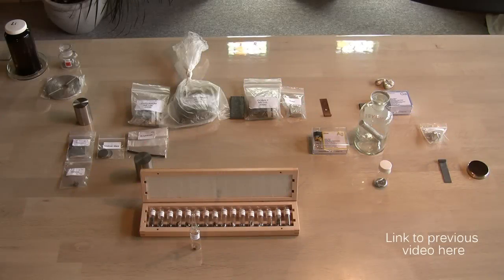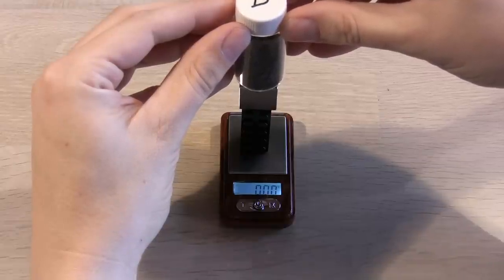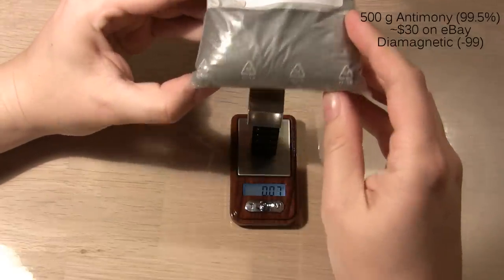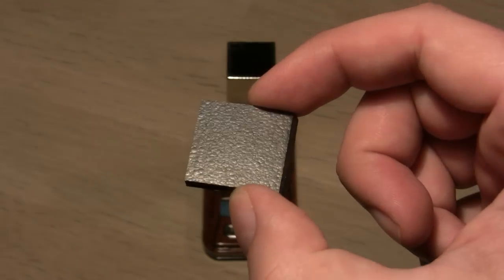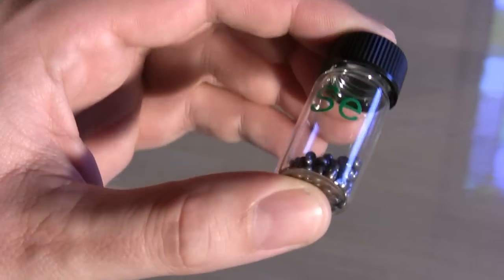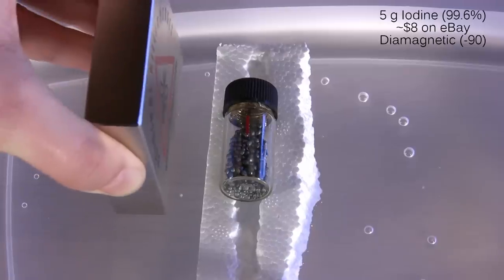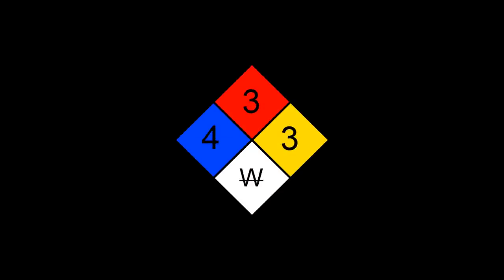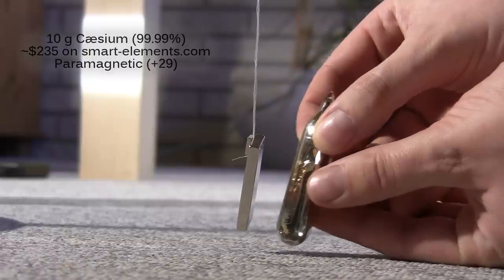Exotic Elements vs. Magnet | Cesium and pyrolytic carbon | Part 2/7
Here are some more high purity elements being tested with magnets.

I have tried to improve this part two with some of the feedback I got for part one:

~You should tie the magnet to a string or use a sensitive scale to show the weak forces.
= I try several methods in this video but some forces are still so low that I have trouble showing them. I definitely need to redo the rare earth metals from part one with the scale!

~The long clips with no magnetic reactions are quite boring...
= I've kept the clips shorter this time and actually bombard you with information. You may need to pause sometimes in this video or watch it several times to catch it all :)

~You should color-code the elements in the periodic table after their magnetic properties.
= Done! Green to red means the element is attracted to a magnet with increasing intensity. Blue means the element is repelling a magnet.

~Where did you buy that element and how much?
= I don't really like when my videos turns into commercials but since this is the most common question I have included the data in this video. Generally: if you can't find it on eBay it's probably not available :)

ISRC: USUAN1100420
'Moebius' by Theo Kouroumlis (used with written permission form the author)

Subtitles in english and danish are available - just click the CC button under the video.